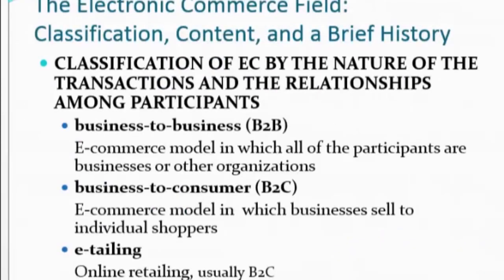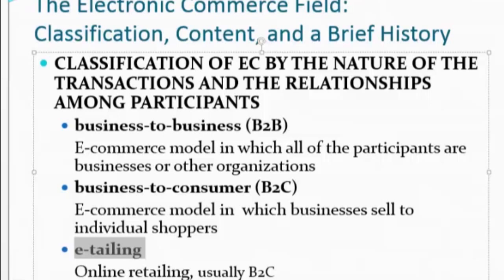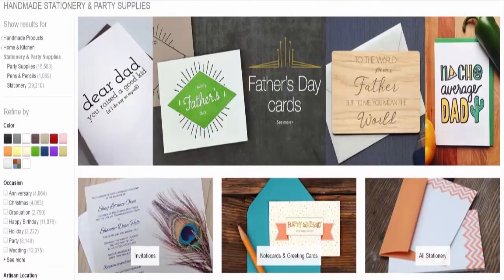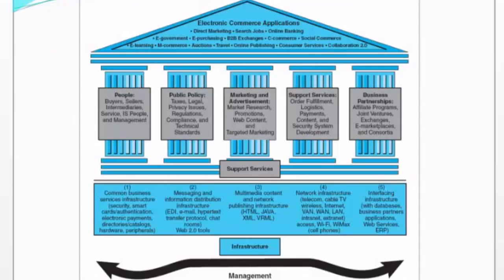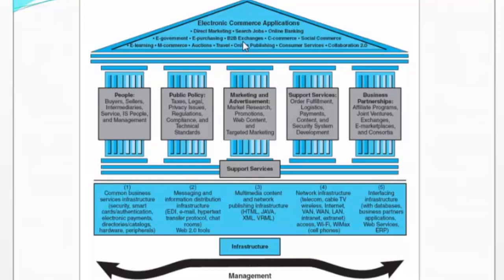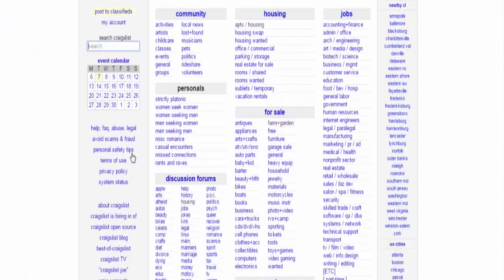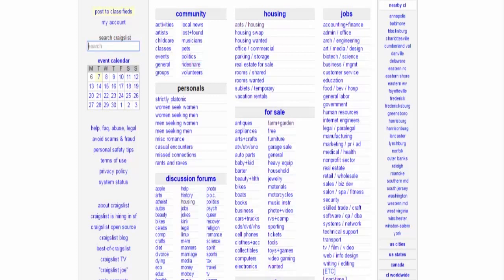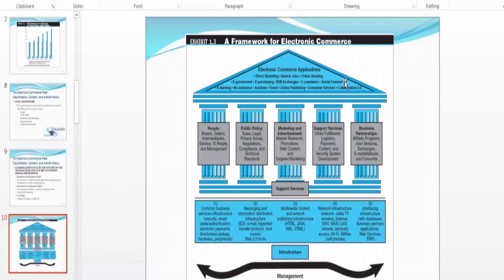5. Classification Of EC By Nature Of Transaction | B2B | B2C | EC Application | E Commerce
Electronic Commerce l Classification l Nature of Transactions l E Commerce

1. Classification of EC by the Nature of the Transactions: 00:00:37 - 00:05:10

2. Framework of E business - 00:05:15 - 00:09:50

3. Login with 2-Factor - 00:09:52 - 00:17:39